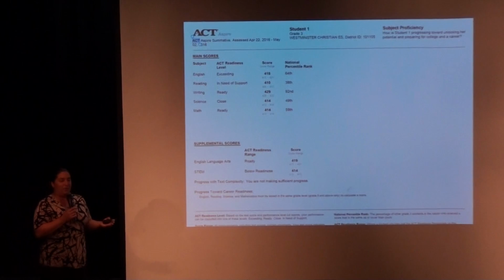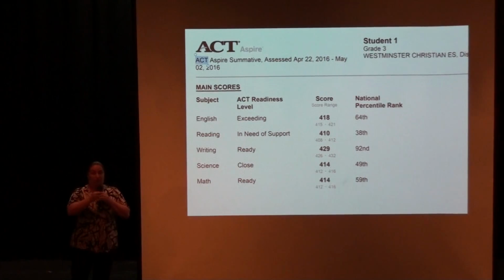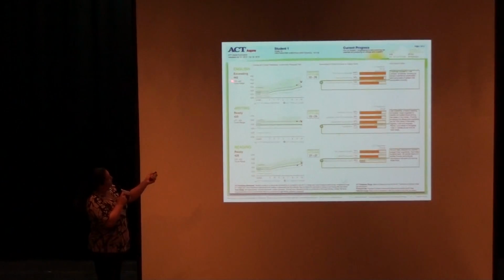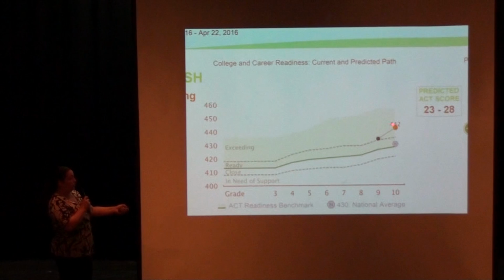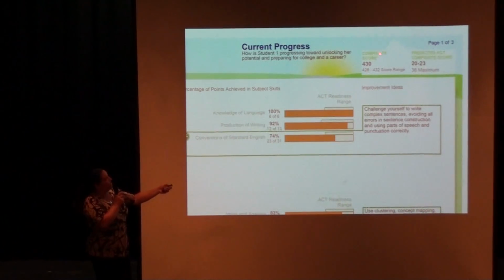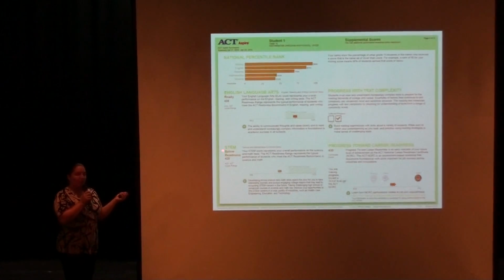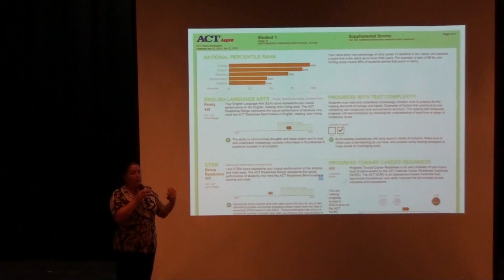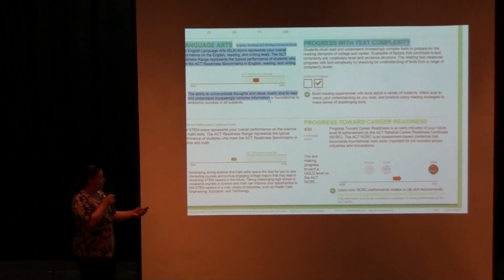Understanding the ACT Aspire Student Report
ACT Aspire Parent Information Meeting on Understanding the Student Report